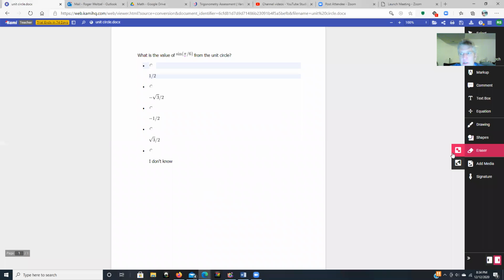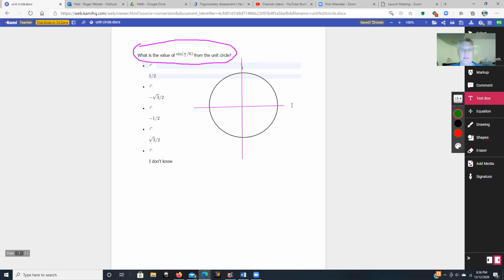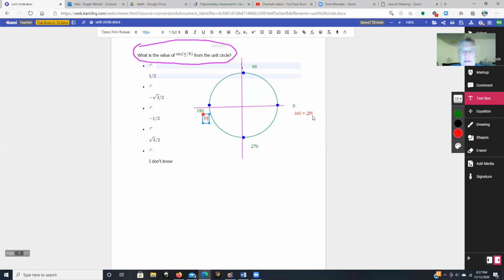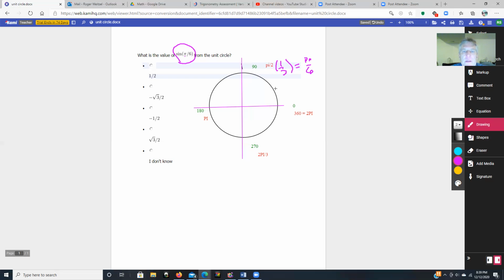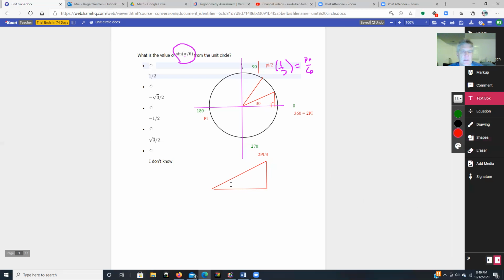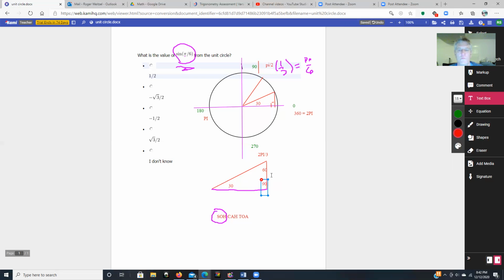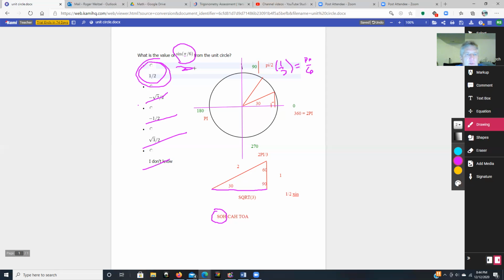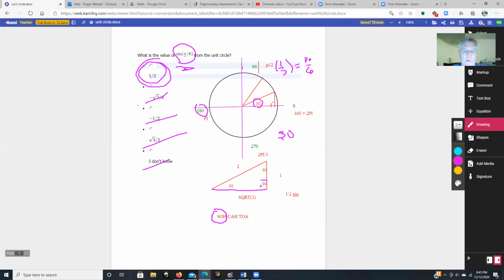Math Video #12 UNIT CIRCLE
Using the unit circle to calculate trig funtions